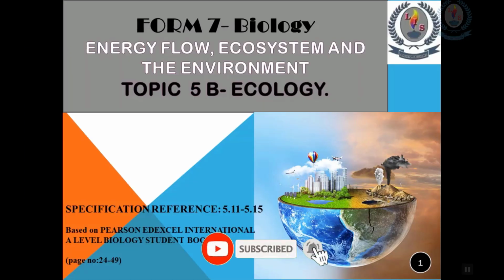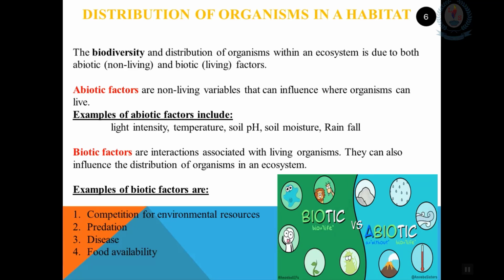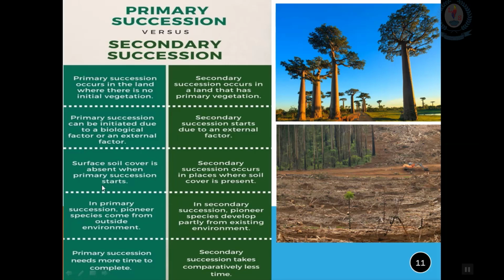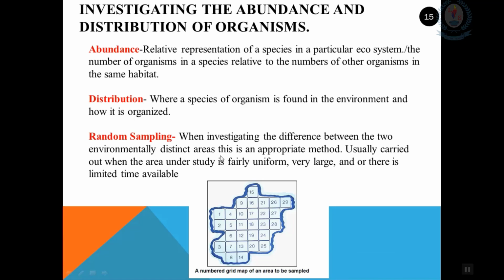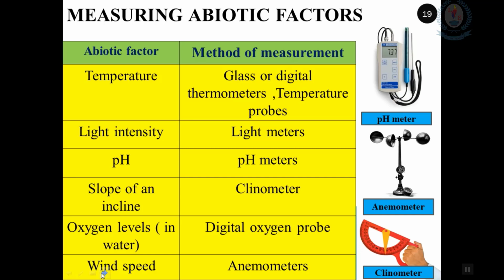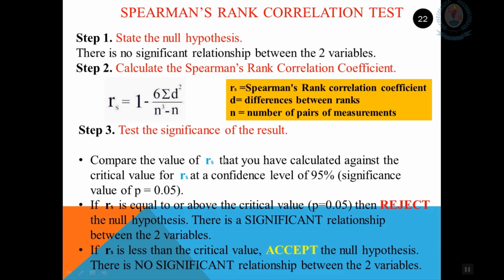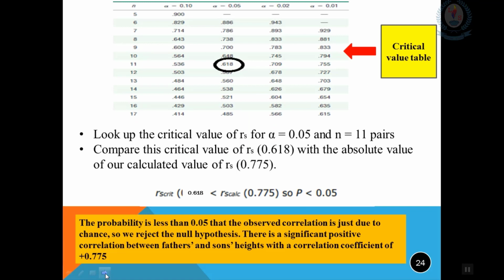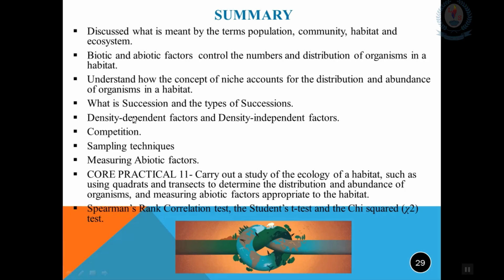Form 7 - 1st Term - Biology - Video 2 - Topic 5B - Ecology